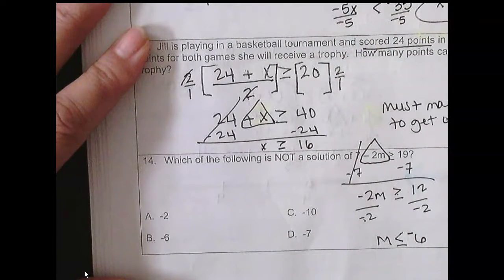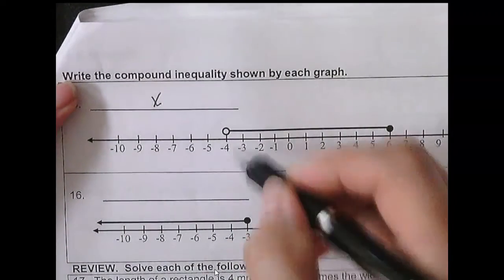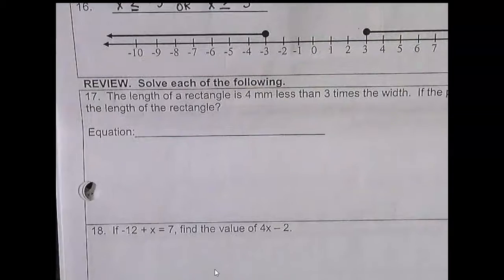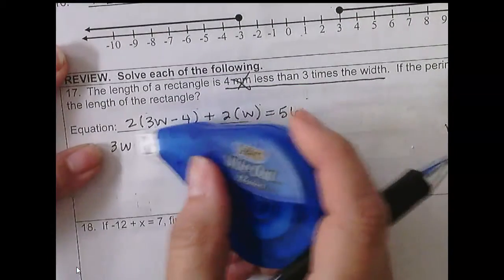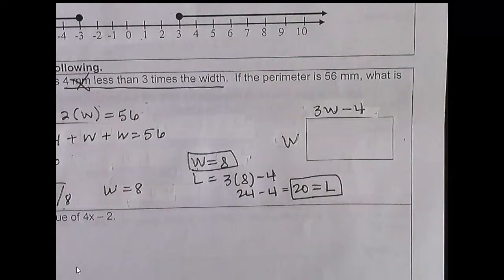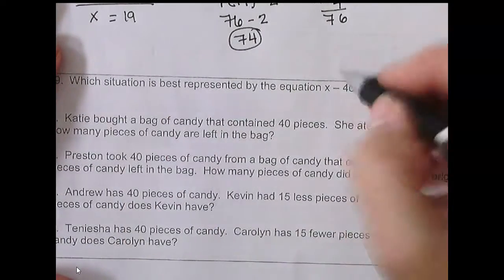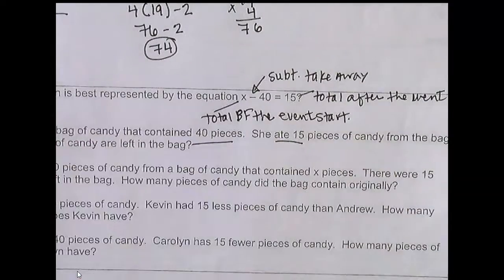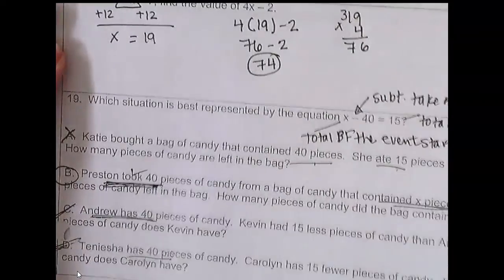2019-2020 unit 3 part 3